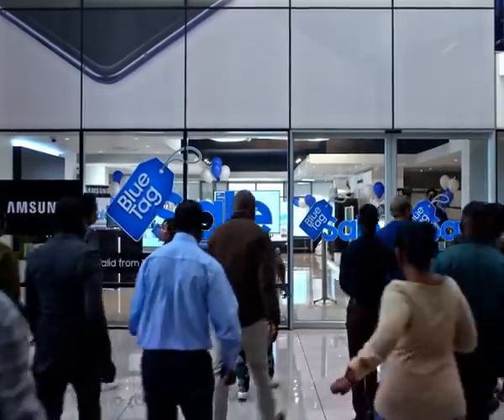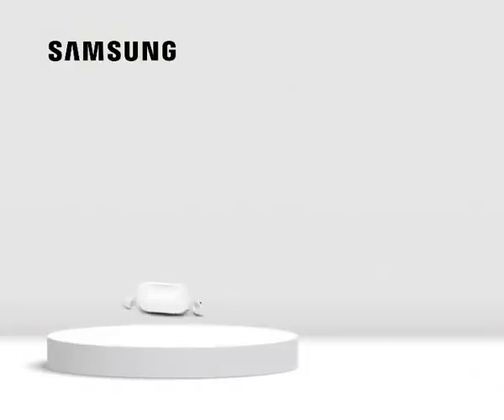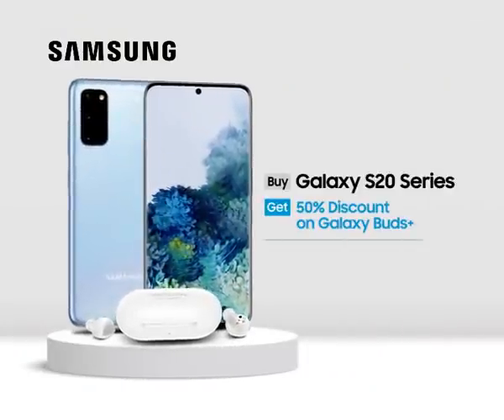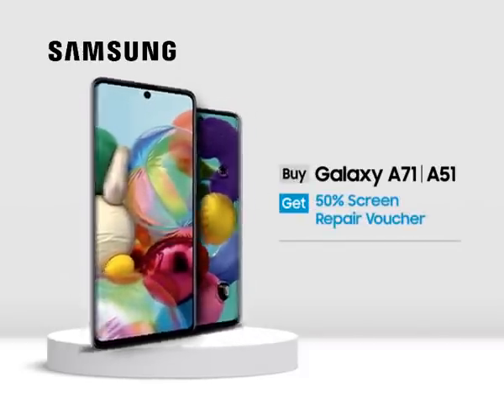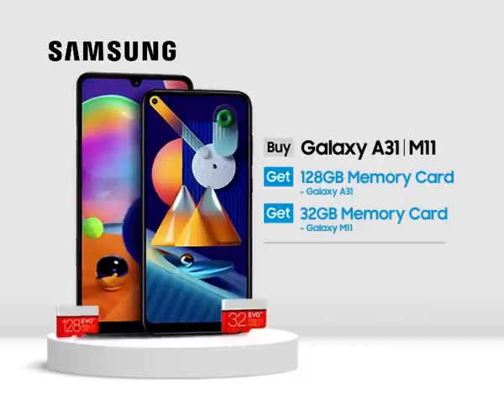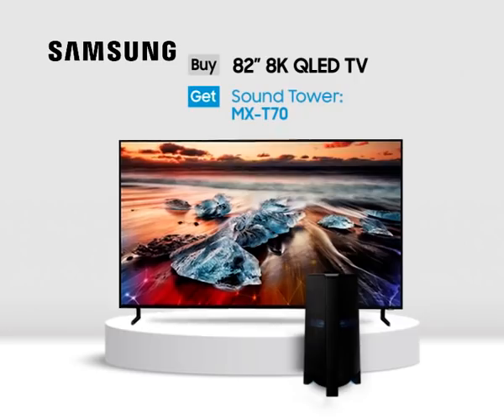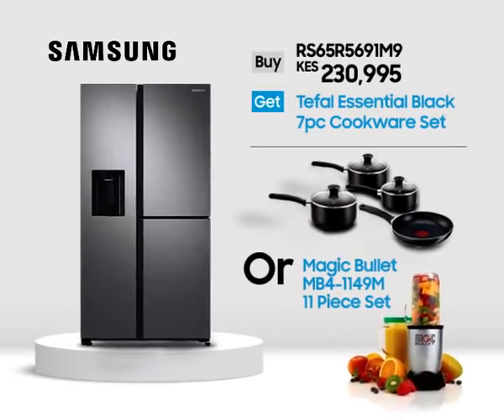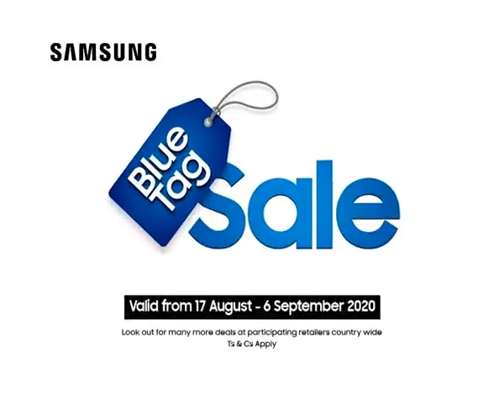Blue Tag Sale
Our biggest sale of the year is here.